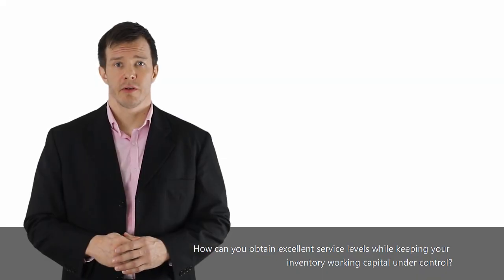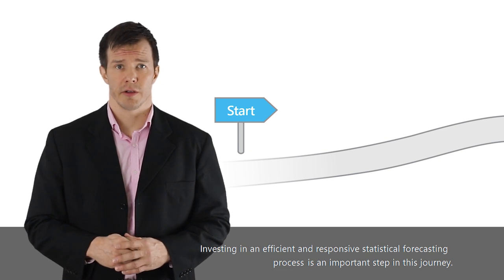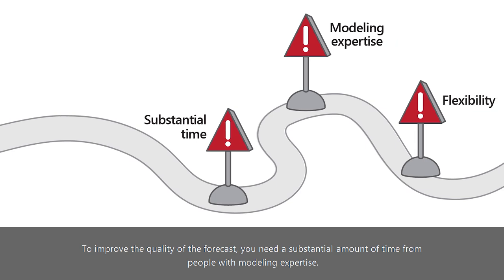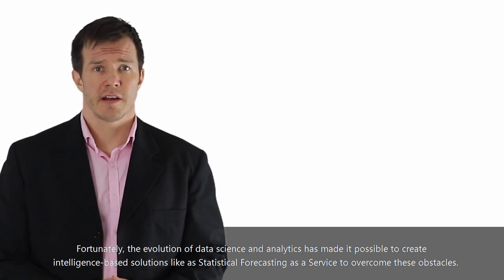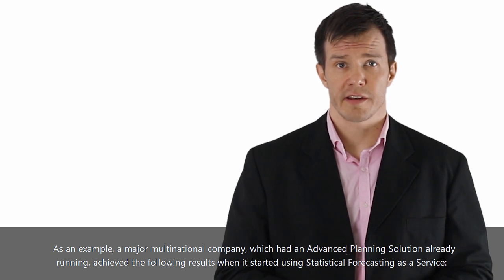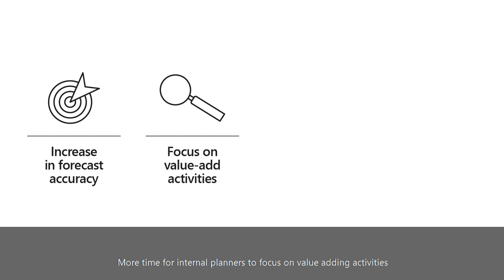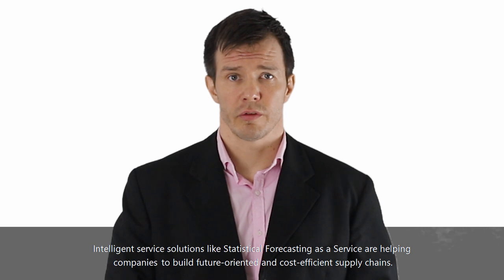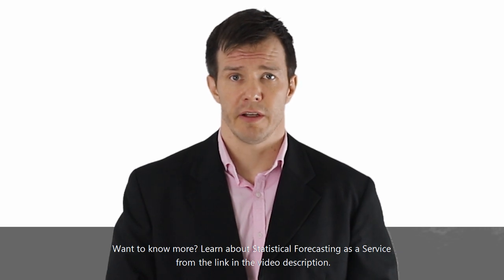The Benefits of Statistical Forecasting as a Service | Chainalytics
In this video, planning expert Jukka-Pekka Väisänen explains how supply chain organizations can increase their forecast accuracy and enhance their overall planning processes by implementing Statistical Planning as a Service (SFaaS).

to gain additional insight into how SFaaS can benefit your organization.